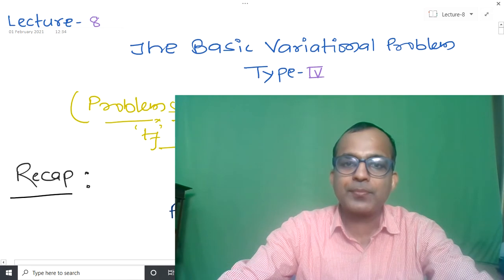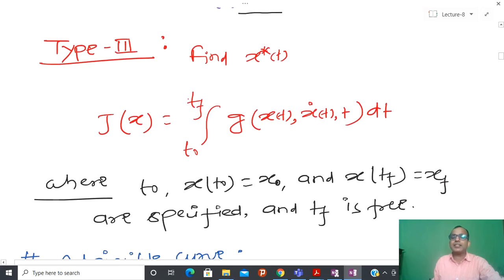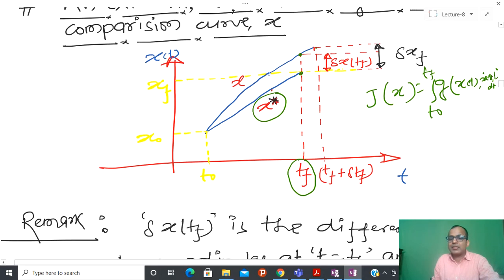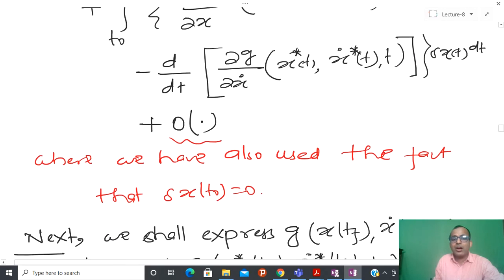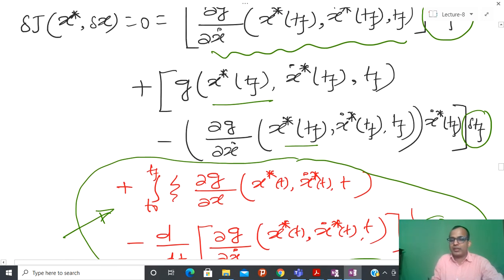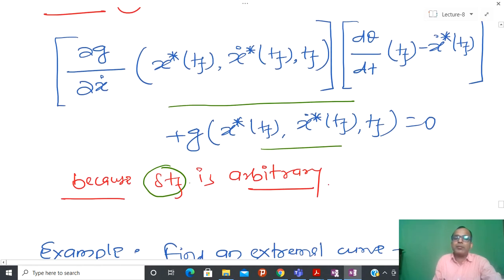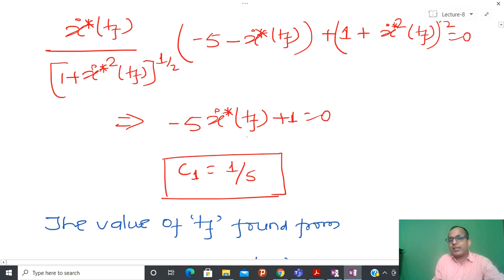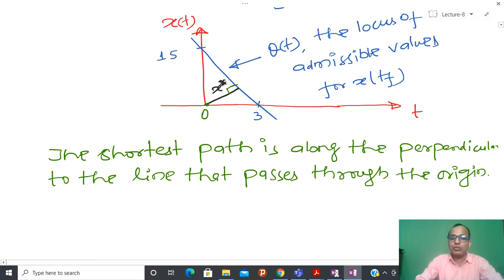EE-564: Lecture-8(Optimal Control): The Basic Variational Problem Type 4